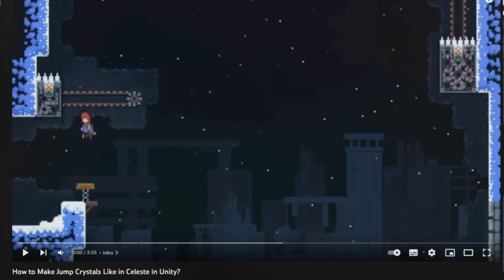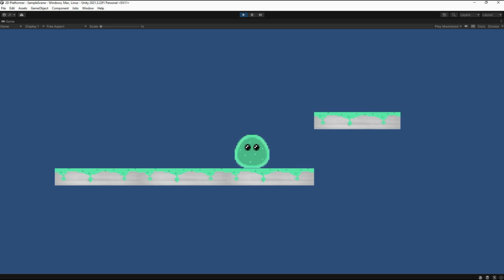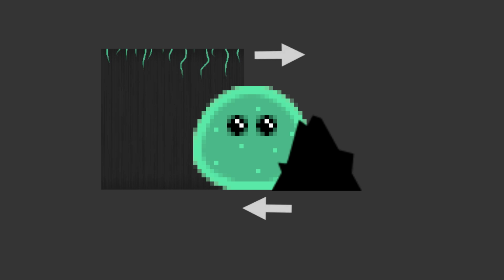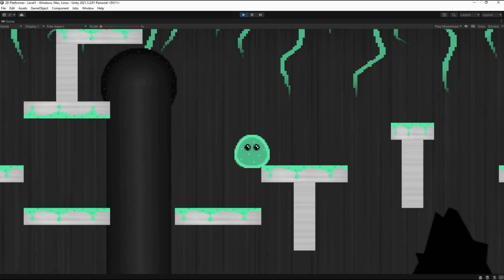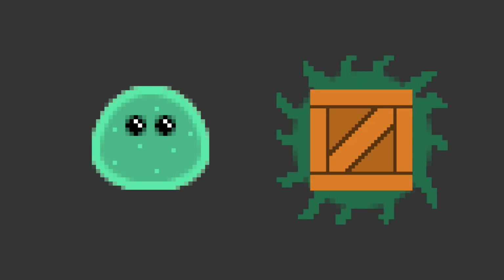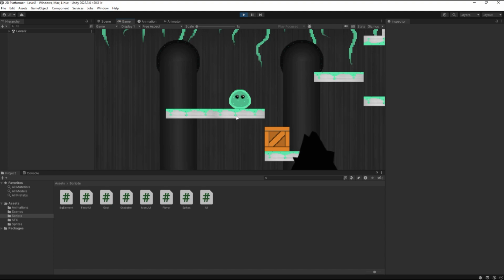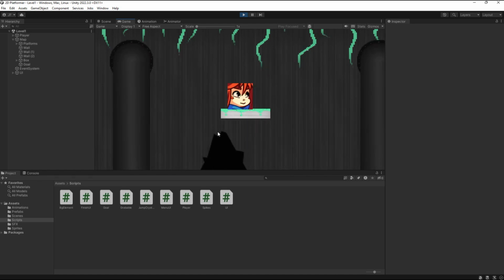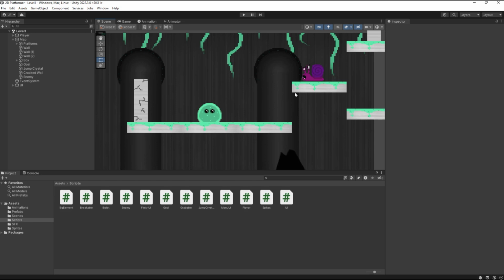How to Create a 2D Platformer in Unity in 2024? (Beginners)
How to develop a 2D platformer in Unity for beginners in 2024? In this video, I'll compress my playlist into a single video so you'll get an impression on how to implement all your favorite mechanics to your own game and how my personal journal looked like!

Chapters:
0:00 Intro
0:45 Movement
1:36 Jumping
2:11 Walk Animations
2:38 Jump Animations
3:13 First Level
3:25 Parallax
4:11 Ledge Grab
4:50 Structs
5:12 Spikes and Respawn
5:50 Ultrahand!?
6:30 Sound Effects
6:59 Level System
7:37 Double Jump
8:02 Refill Gems
8:36 Shoot Attack
9:05 Enemies
9:44 Outro